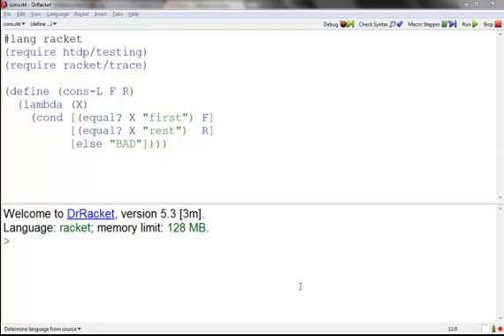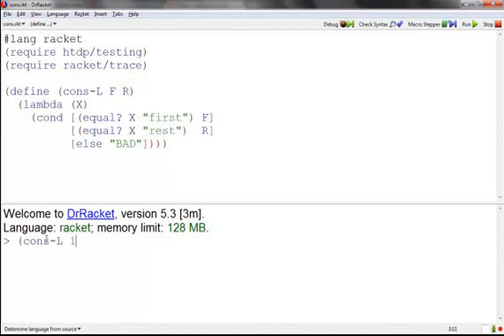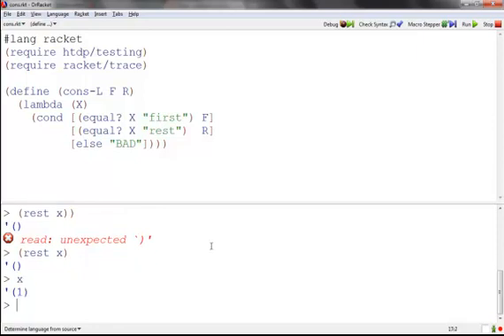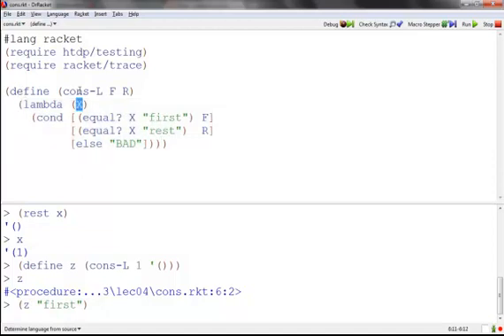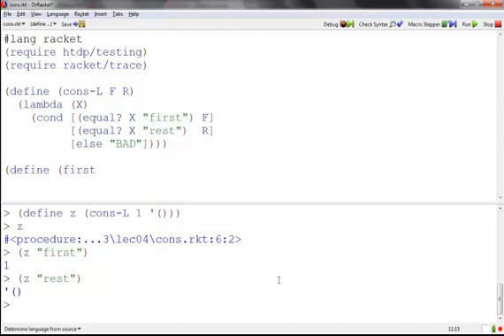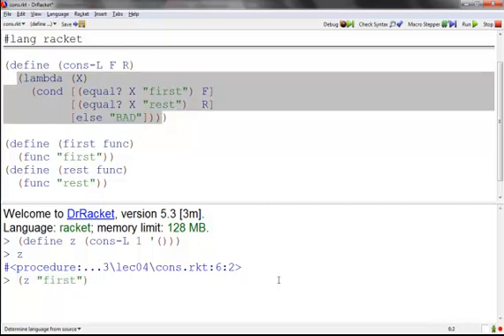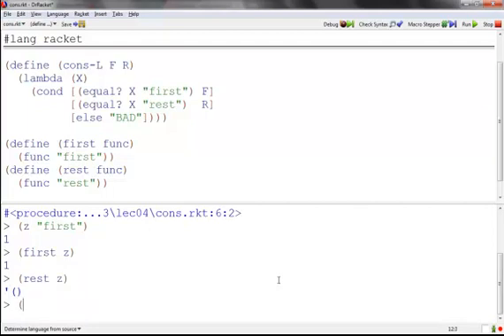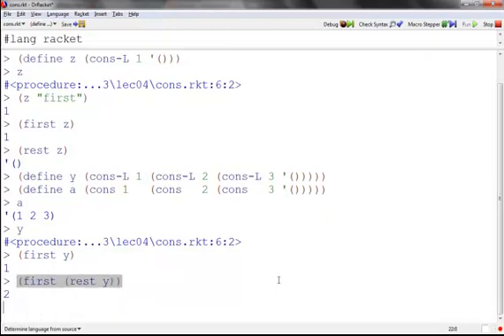Racket Programming: Implementing cons without built-in pairs!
CS 60
Prof. Colleen Lewis
Lecture 04 part 1
Content: Implementing cons without built-in pairs!